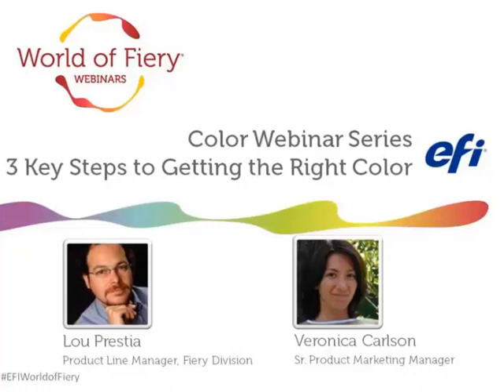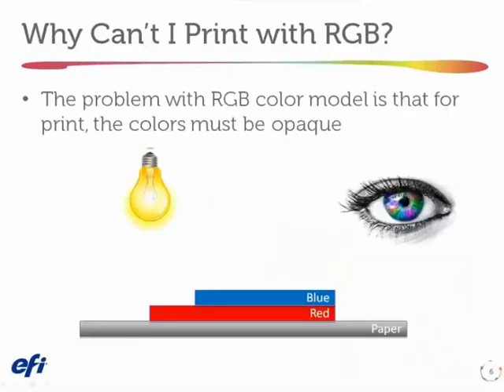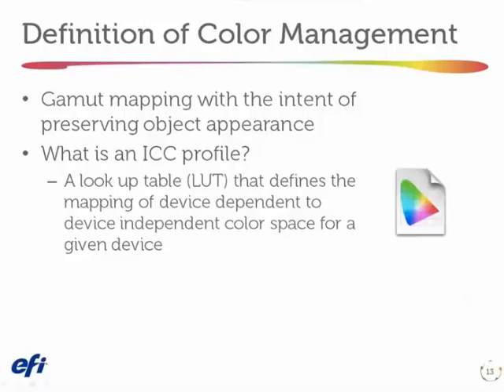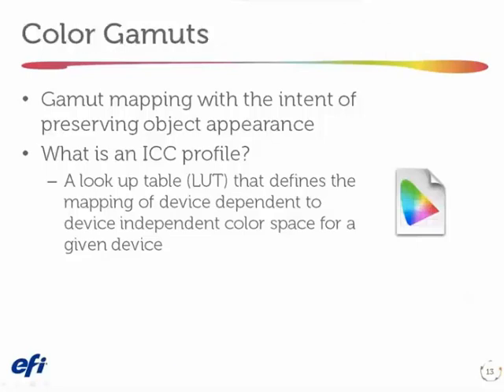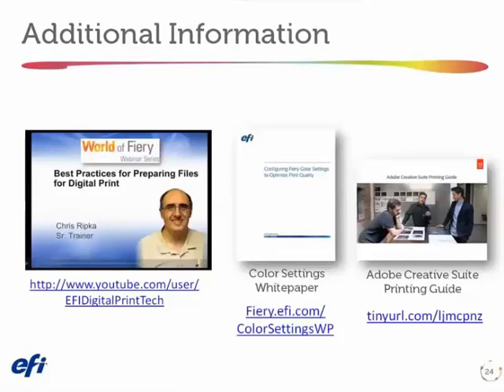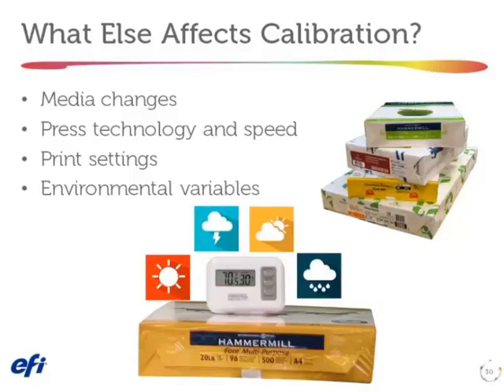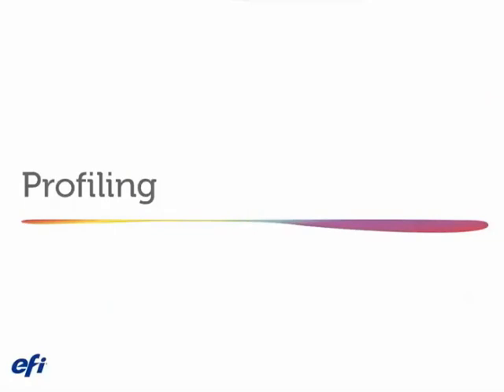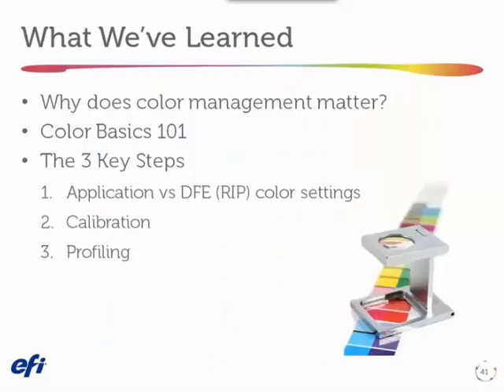World of Fiery: 3 Key Steps to Get the Right Color the First Try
Being able to quickly produce perfect profiles can make all the difference. It can help you achieve outstanding print matching and avoid rework — saving time, materials and customers. Learn how to optimize settings and calibration to attain the best and most predictable color output.